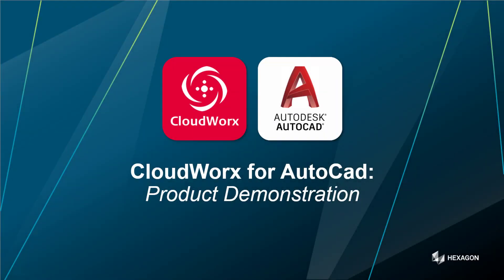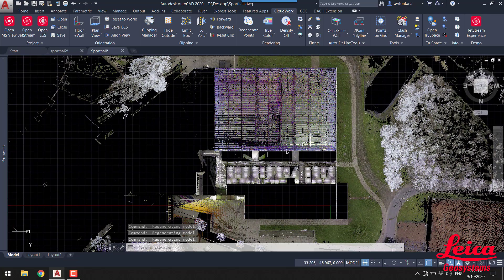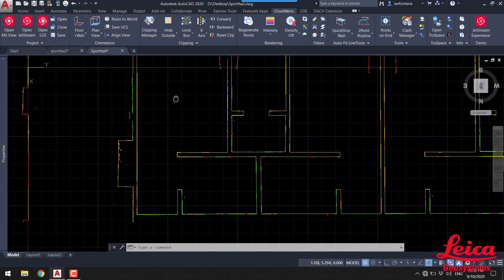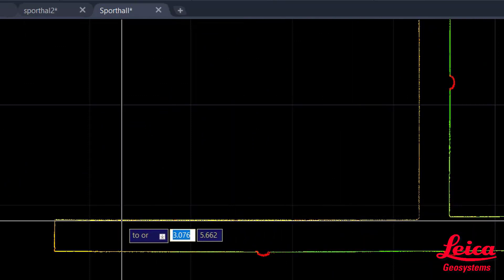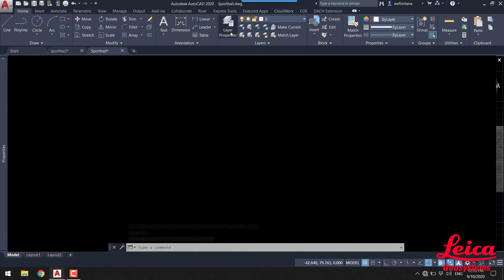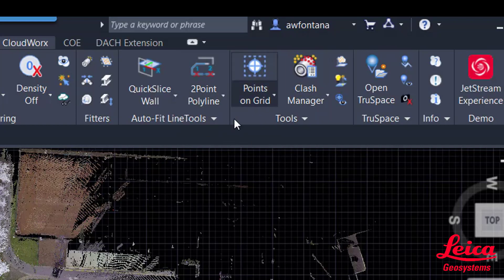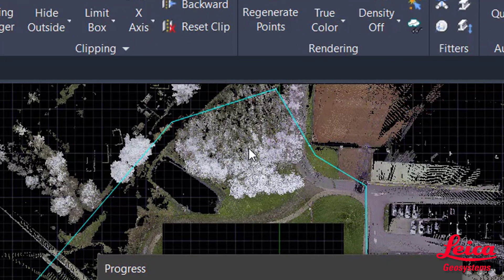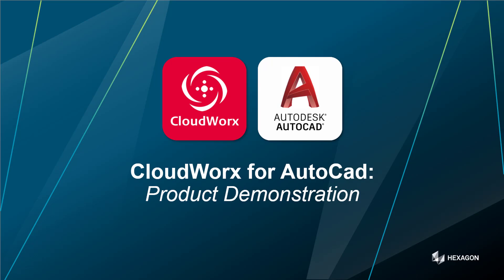An introduction to CloudWorx for Autocad by Leica Geosystems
Want a brief introduction to Leica CloudWorx for AutoCad?

Well, here you are...

It's one of our most popular plugins, and this very short video will show you why!